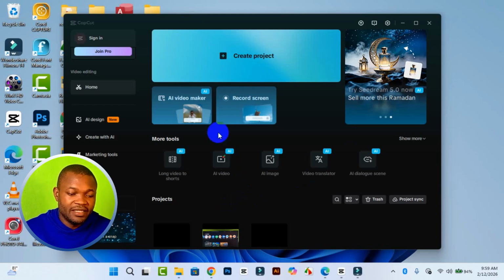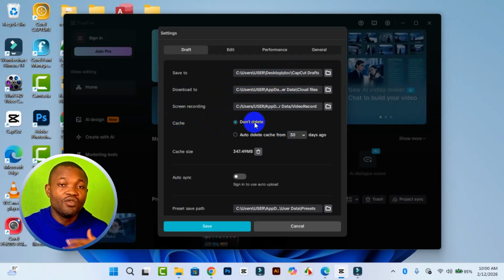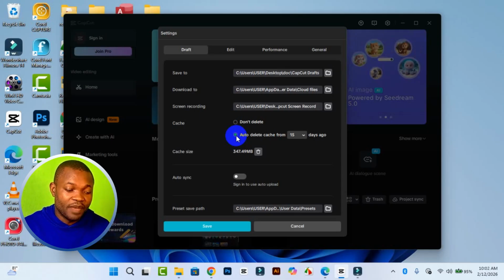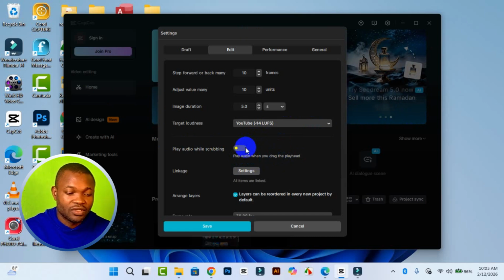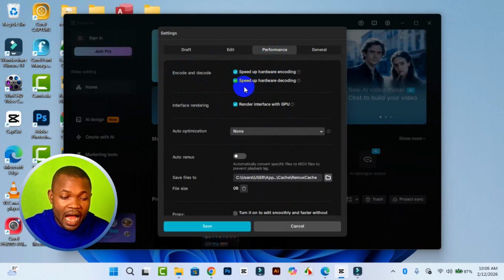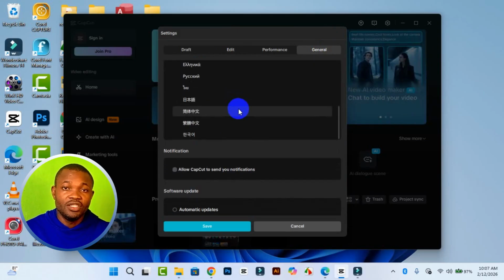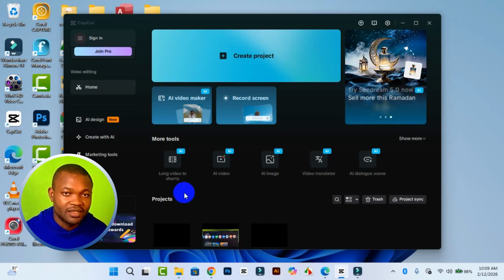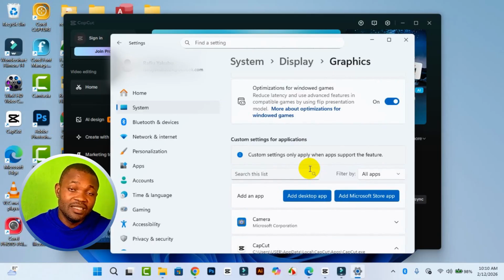Avoid Issues in CapCut | Don’t Use It Until You Fix These Settings